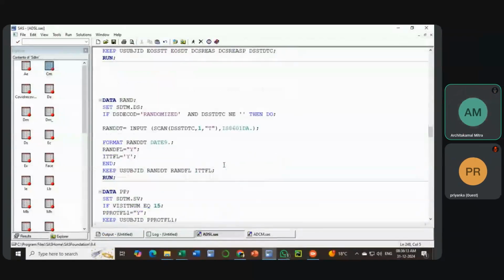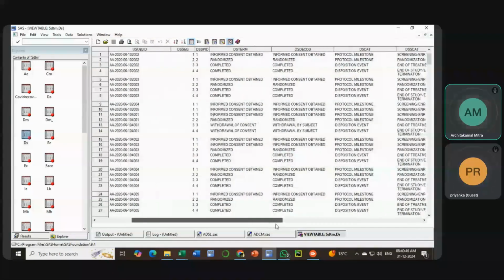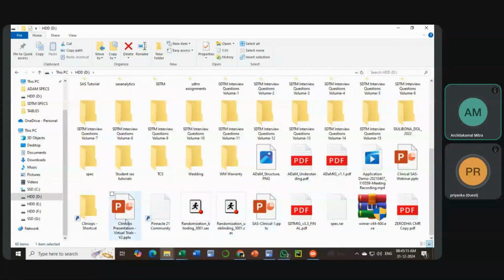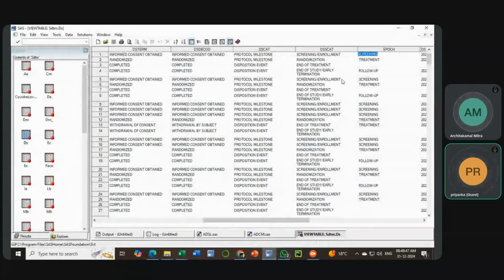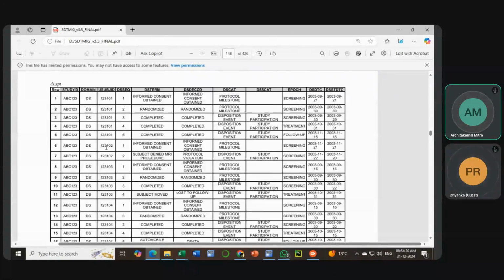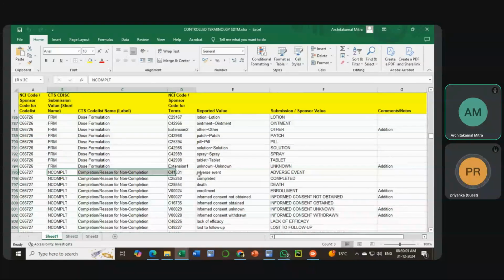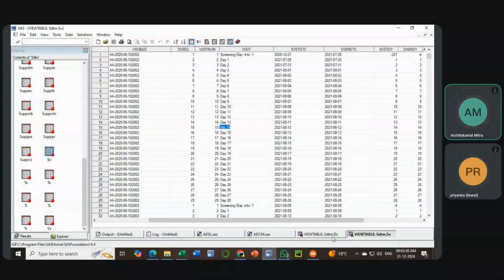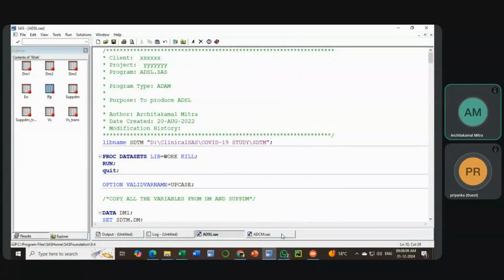Clinical SAS / Batch 1 / Day 6 /ADam, ADSL Part 2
Your Quarries